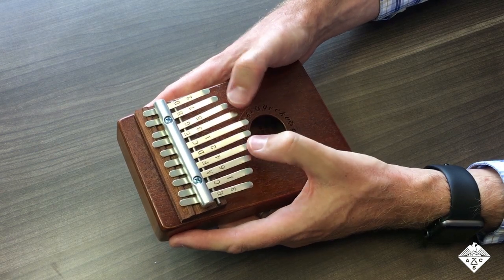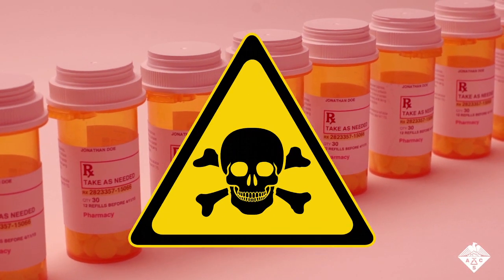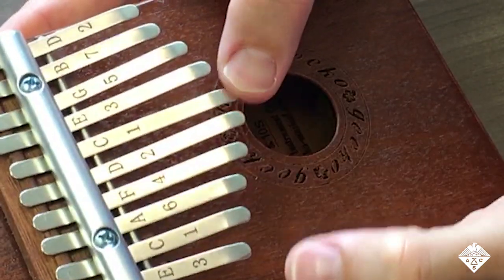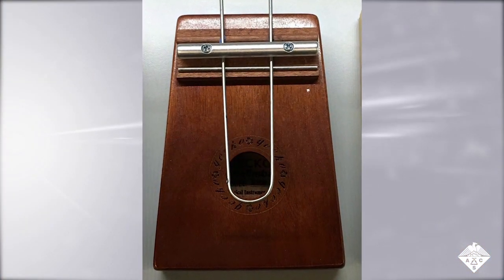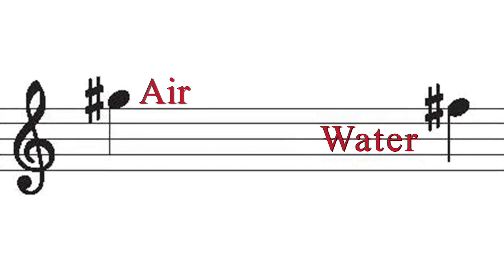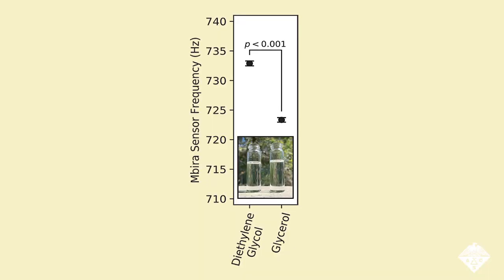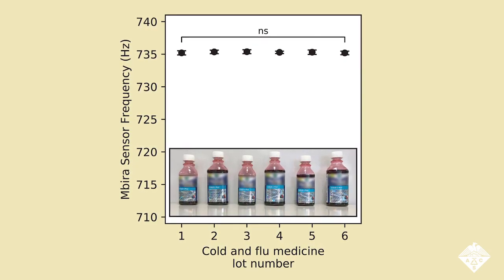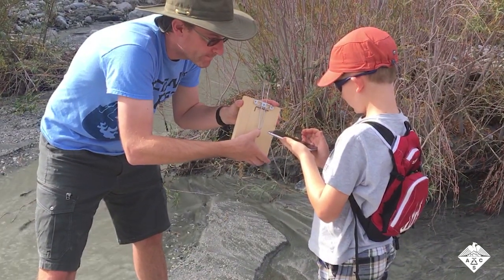Sensors that are “music to your ears” - Headline Science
Researchers have found a new use for a 3,000-year-old African musical instrument: detecting toxic substances and counterfeit medications. The sensor, based on the mbira (pronounced “em-bir’-uh”) is inexpensive and easy to operate, allowing its use in developing regions, the researchers say. They report their results in ACS Omega. ACS Headline Science reveals just how this sensor is “music to your ears.”